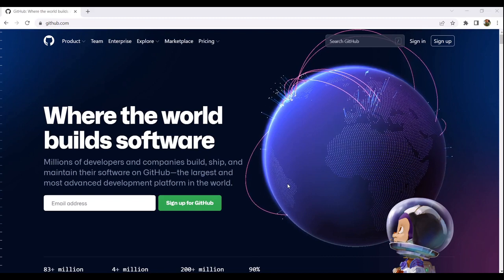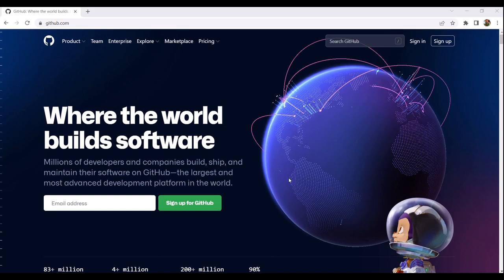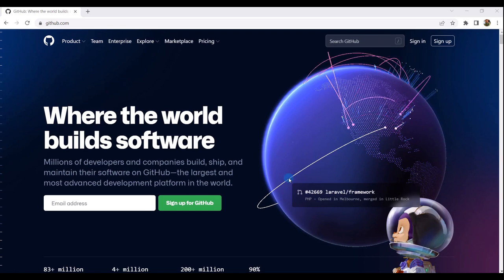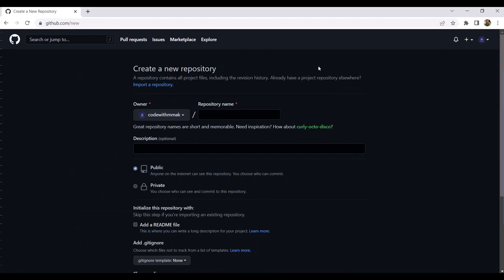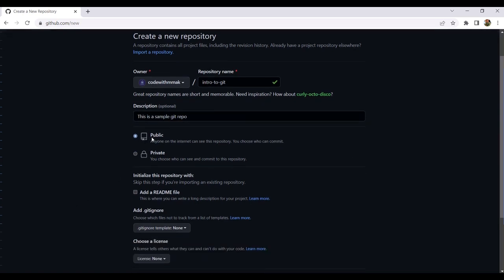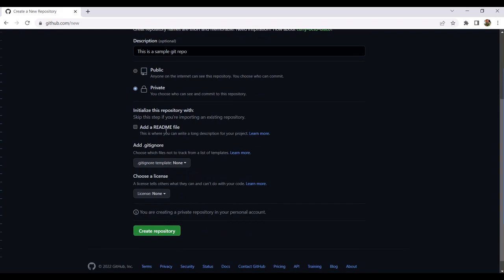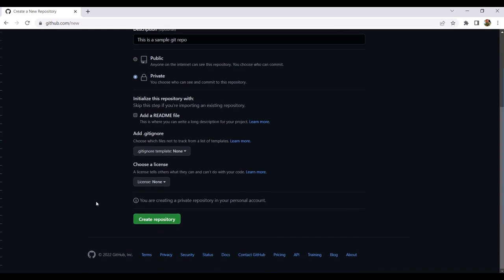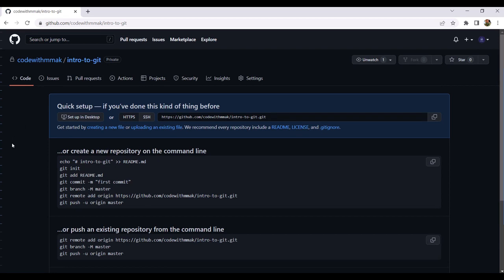#11 Introduction to GitHub | Code with MMAK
► [Chapters]

0:00 - Intro